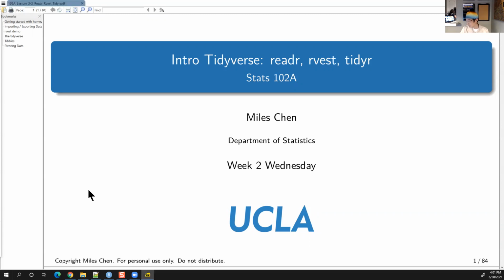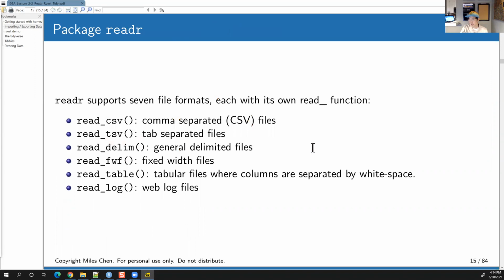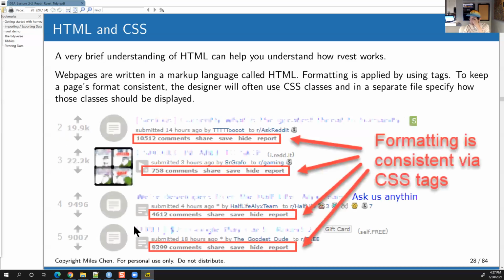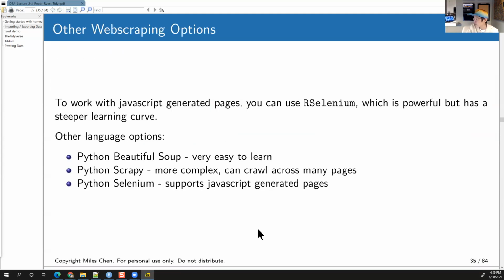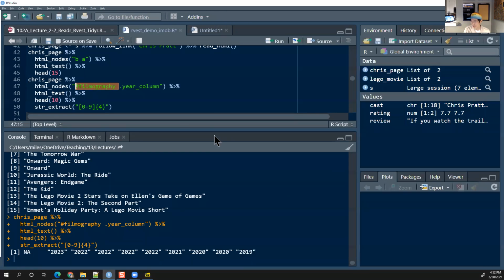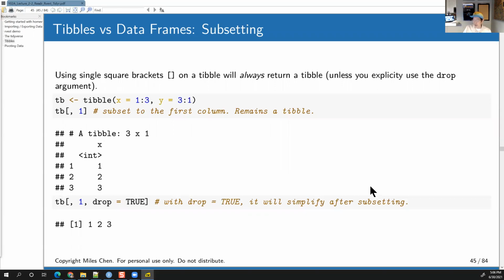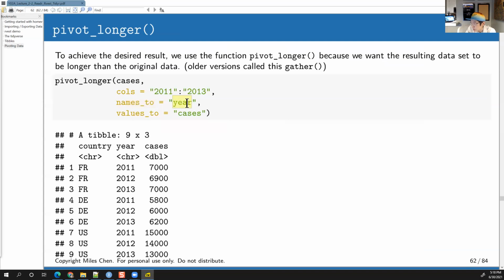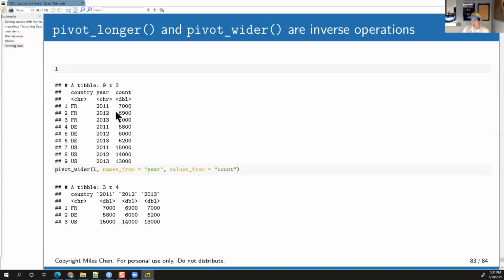Stats 102A Lesson Week 2 Wednesday - readr, rvest, tidyr: pivot_longer, pivot_wider